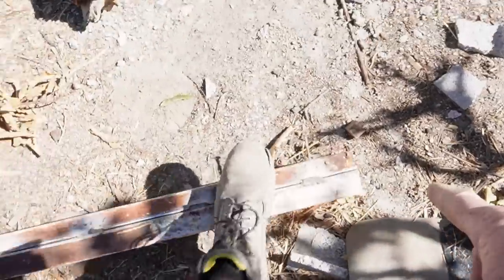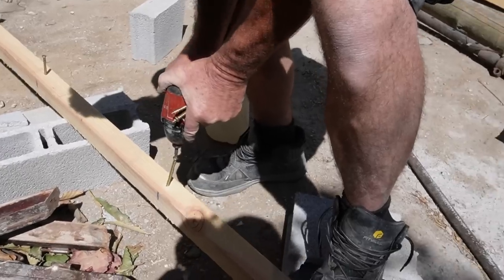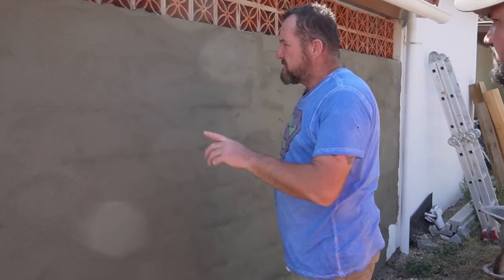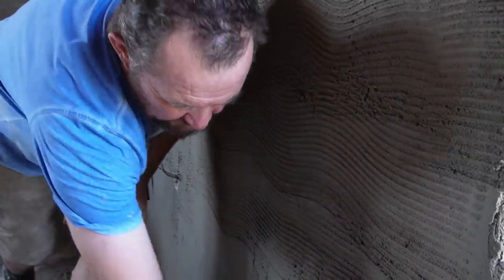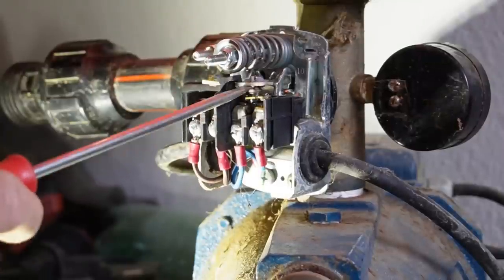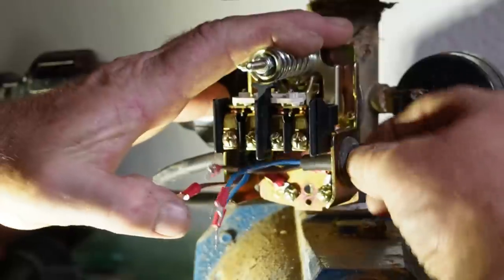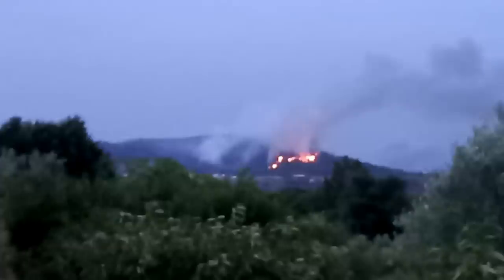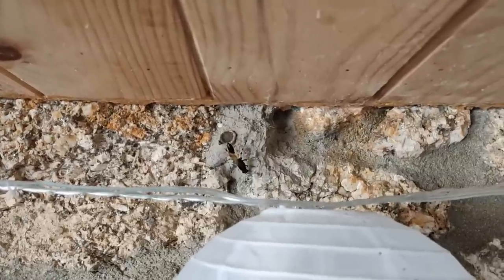New Barn Build Ready For Roof, + A Rendering Lesson - 166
Final Block Laying to our new barn, fitting the new Lintels and window
A Lesson in Rendering for @portugalthewrightway
Placing the containers for Marius and Jeanette
Pump problems and  easy repairs
A look at the local fires
Lifting in the Barn roof beams with Iwan from @FrankieOffGrid
An Intro to our latest pet the Mud Dauber Wasp

Get our discount on the CYRUSHER KOMMODA E bike below
For USA

PROJECTPORTUGAL where prompted
 VEGEGARAISEDBEDS

. code Nick 50

 code ZXUDBCTB

OR Amazon UK
code, BTWH5XZP